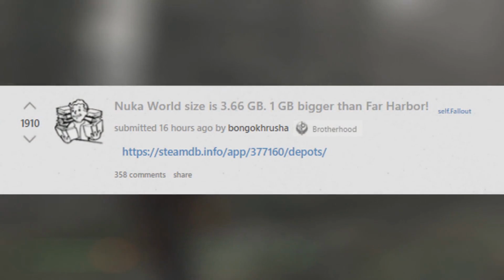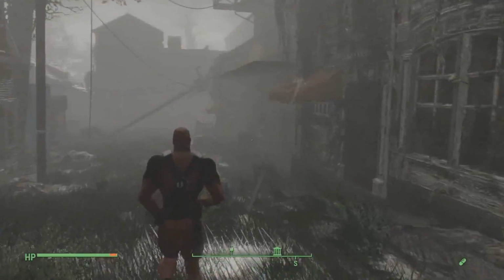Is Fallout 4's Nuka World BIGGER THAN Far Harbor?!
File size is not indicative of content.